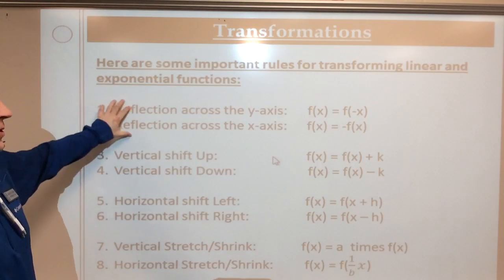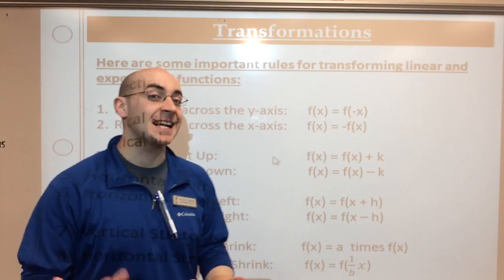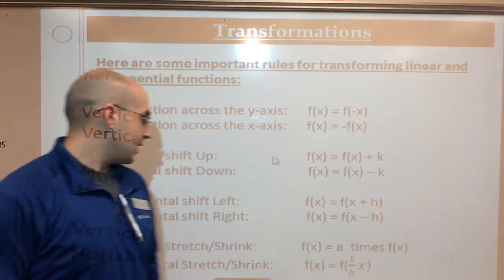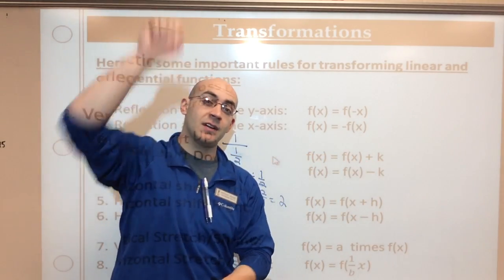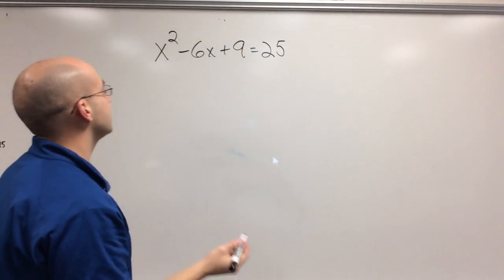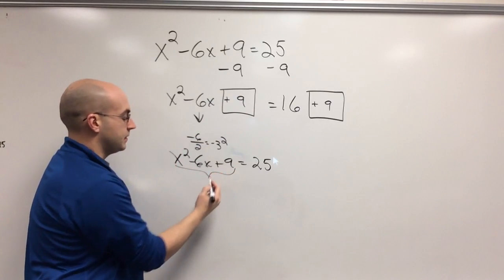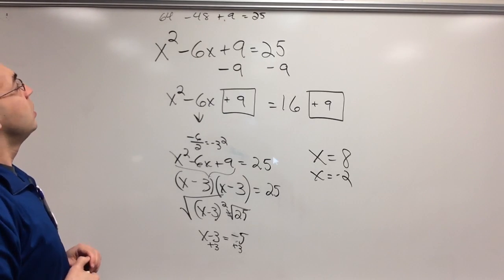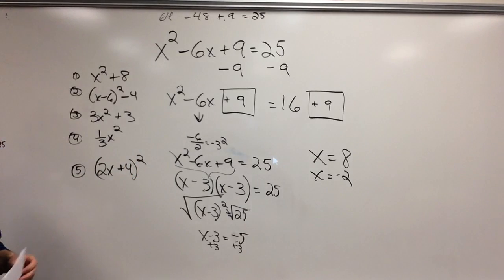Video_U351 Test Review Part 51